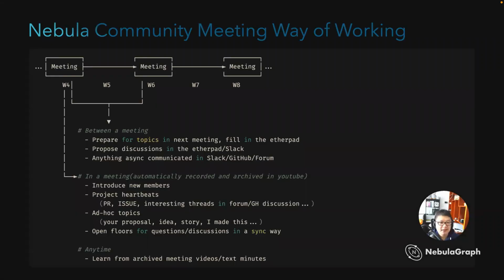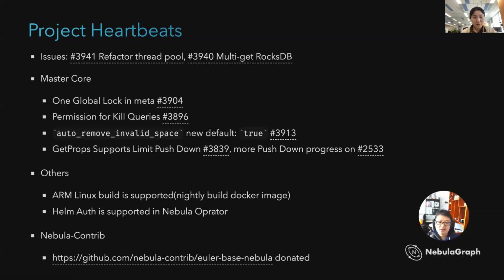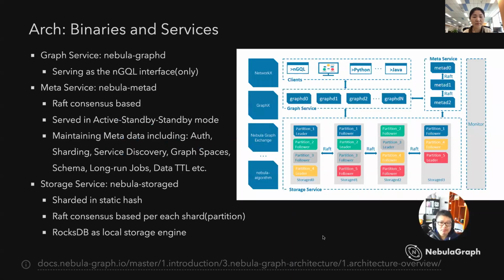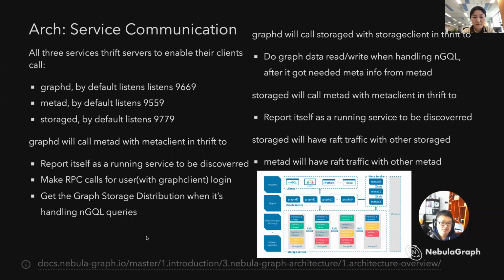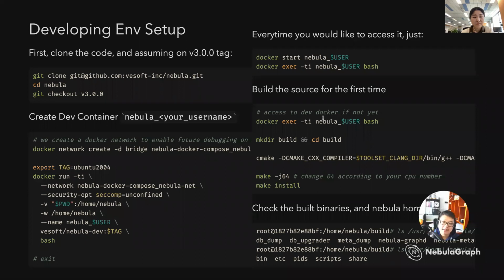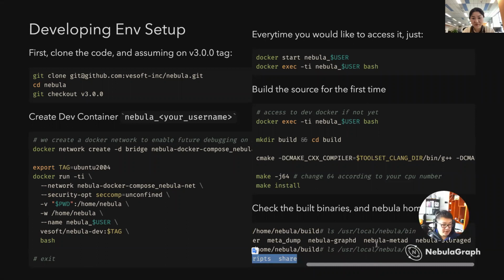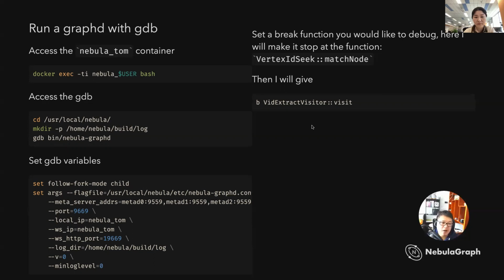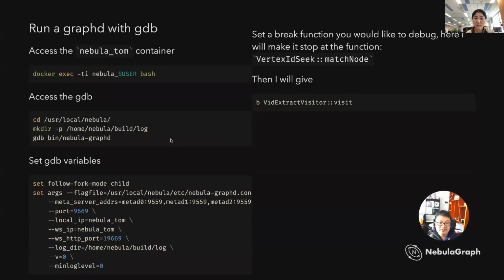NebulaGraph community meeting [2022-03-09] (ARM supported, GetProps Pushdown, How to build/debug)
💡 Ad-hoc: the workflow of contributing to nebula graph core: Build/UT/DEBUG Flow get started.
00:00 - Intro of the community meeting
02:40 - 🚩 Project Heartbeat:
02:47 - Interesting ISSUE:
Core Merged:
use one global lock in meta
GetProps supports Limit push down
09:14 - How to contribute to Nebula Graph Core